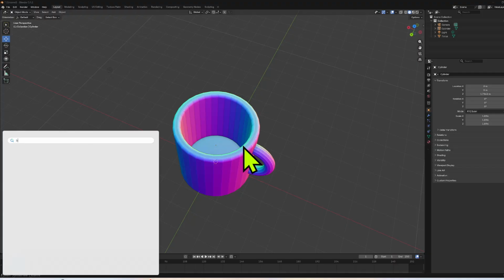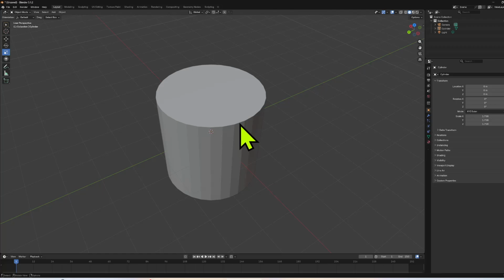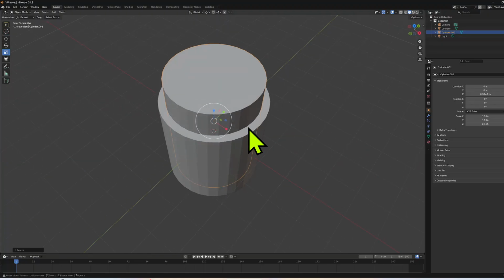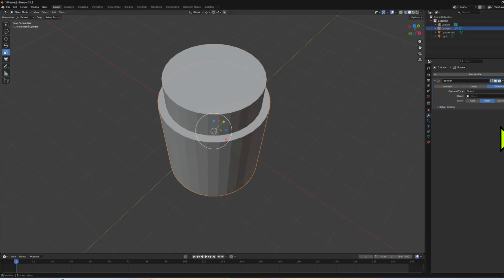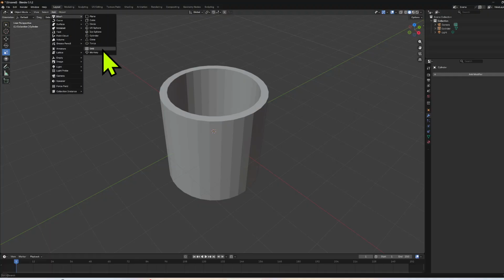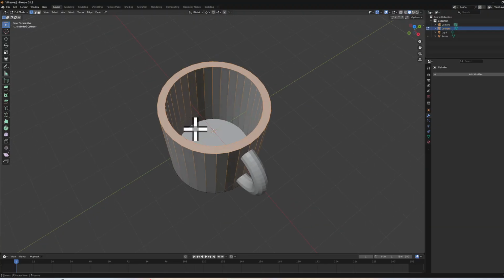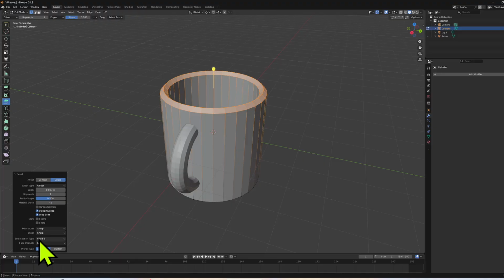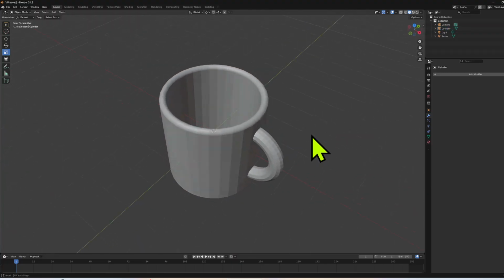Blender Basics #2: Making a Mug in Blender - How To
This video covers how to make a mug in Blender using the Boolean modifier, and the bevel tool.

0:00 Intro
0:18 Making the base of the mug
2:16 Cutting out the inside of the mug
3:32 Adding the handle
4:16 Rounding the rim of the mug
6:18 Outro